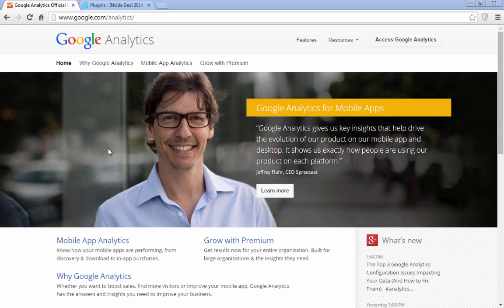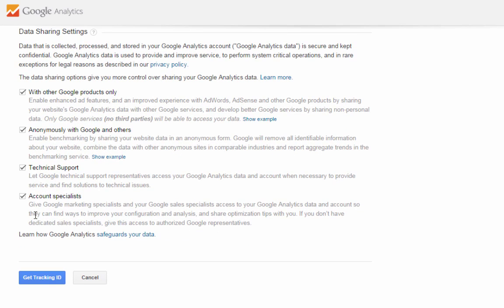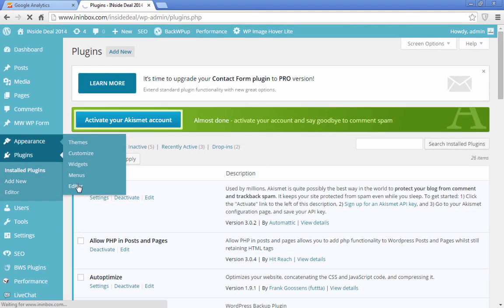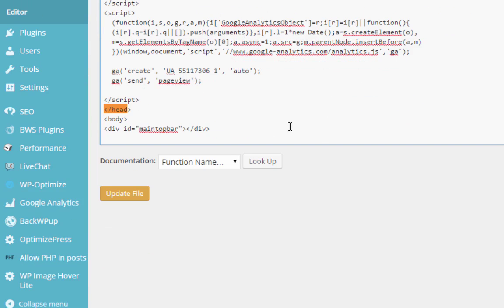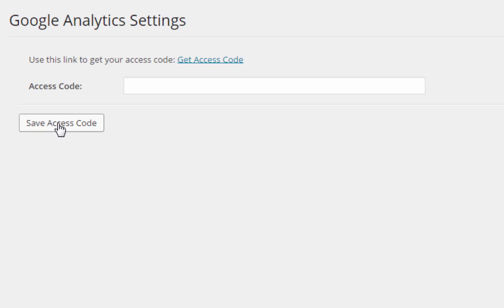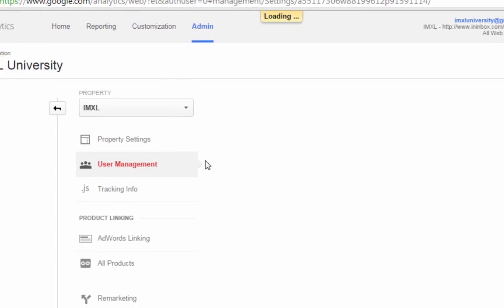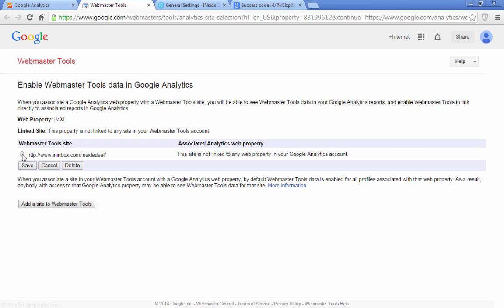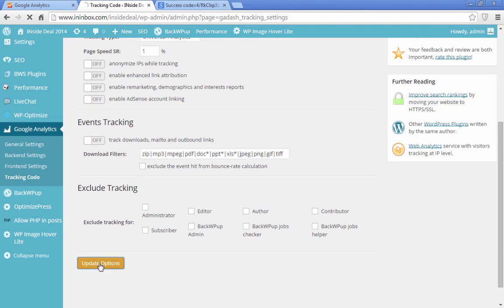002 Setting Up Analytics and Linking It to Webmaster Tools for Even More Data